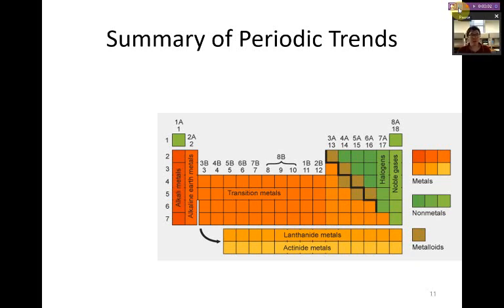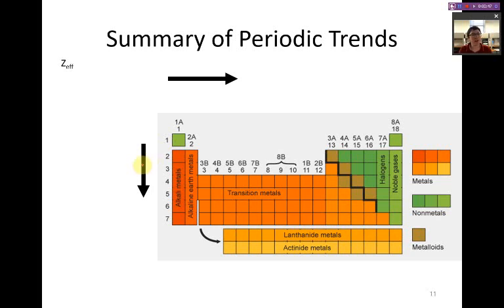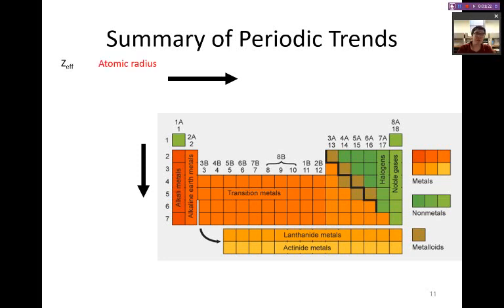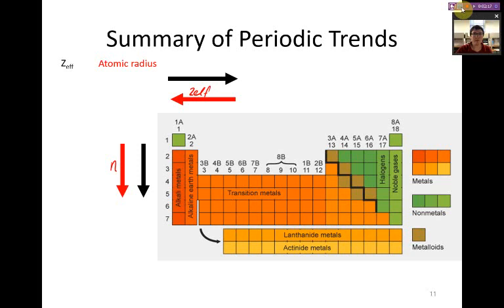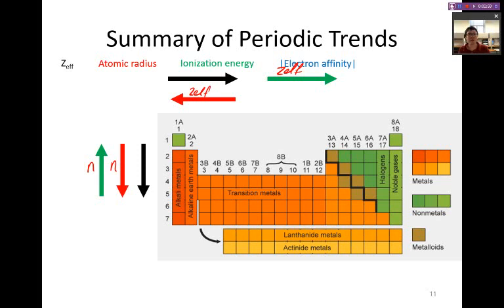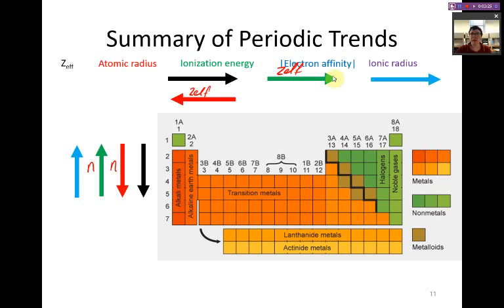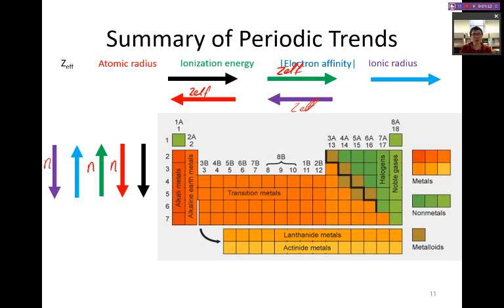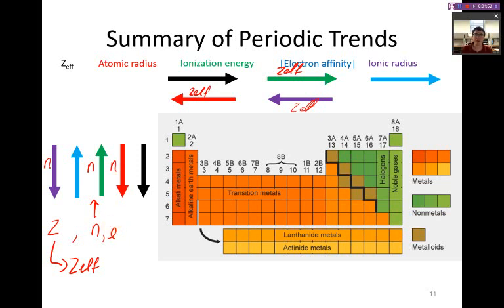General Chemistry I - Lesson 4.4 Summary of Periodic Trends